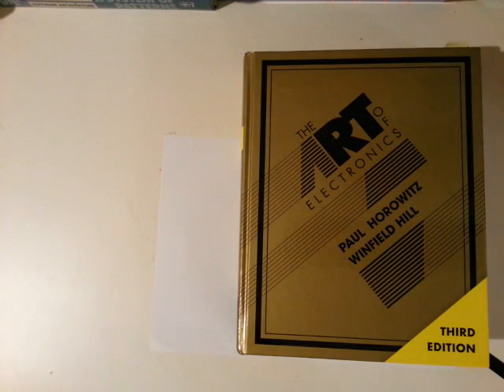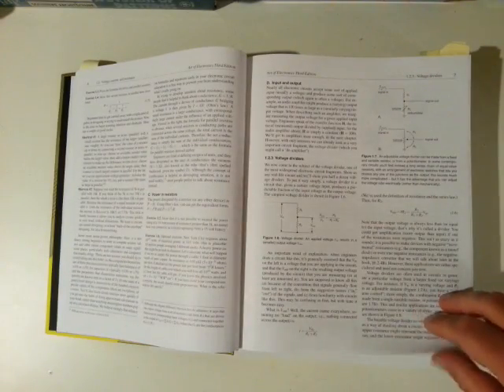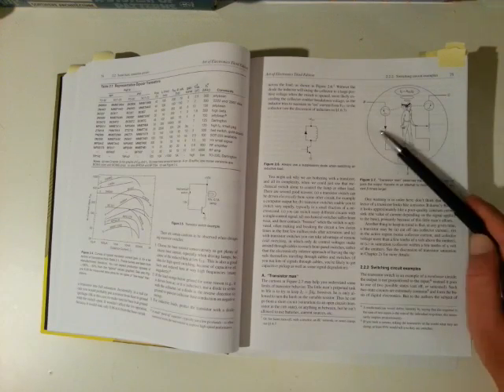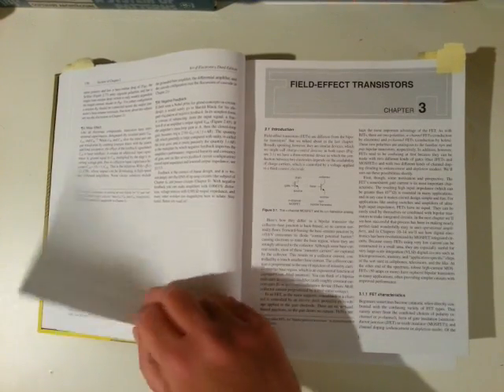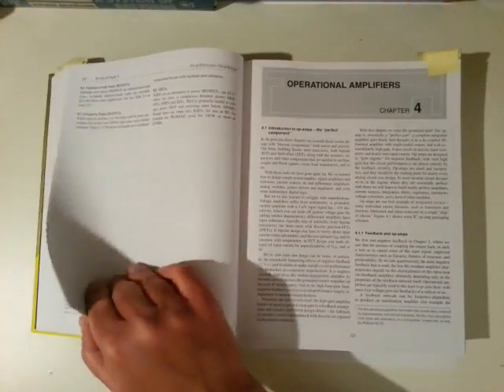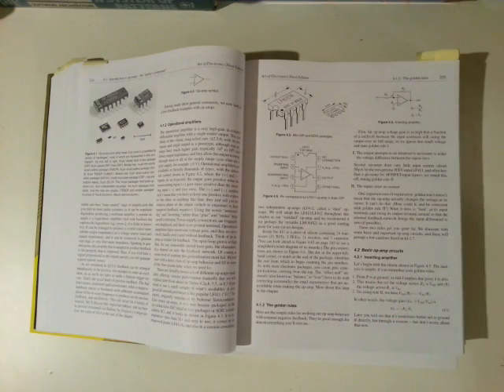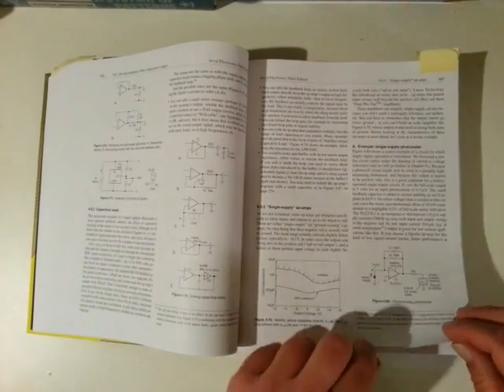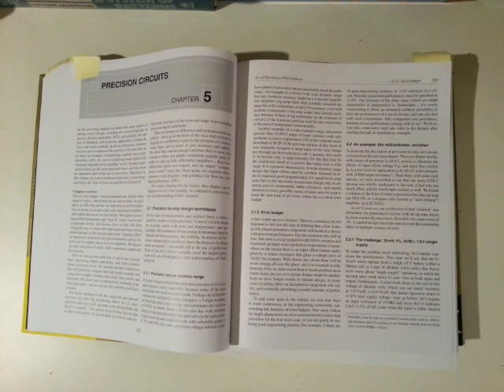Review Part1 The Art of Electronics 3rd edition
The Art of Electronics Review - Part1 - Chapters 1 to 4